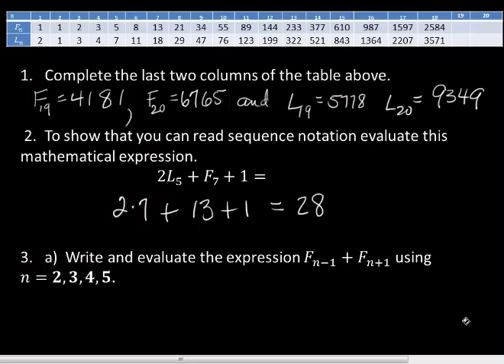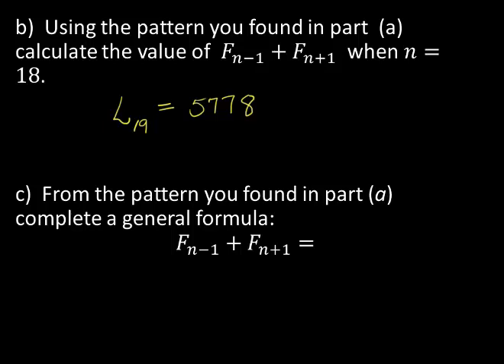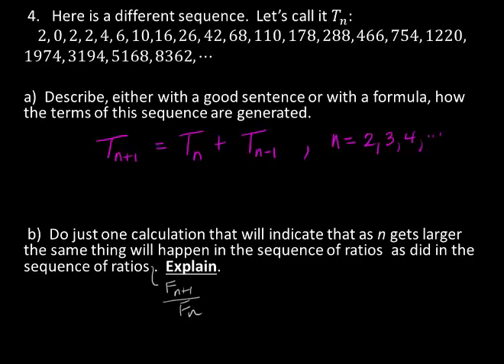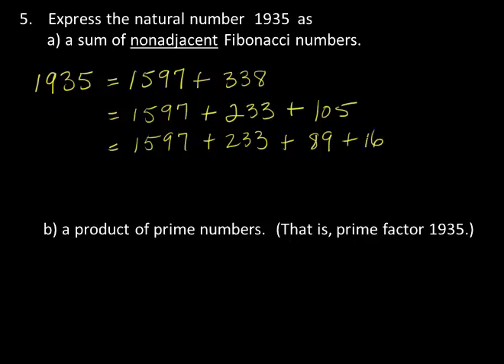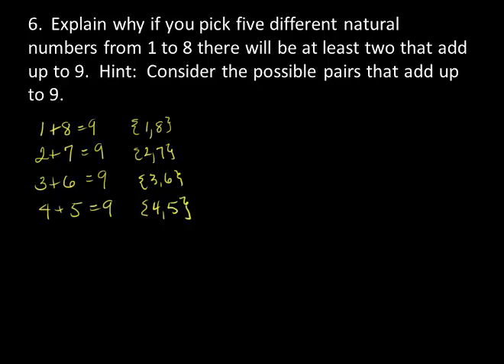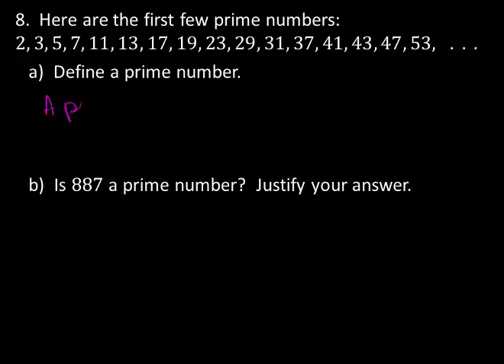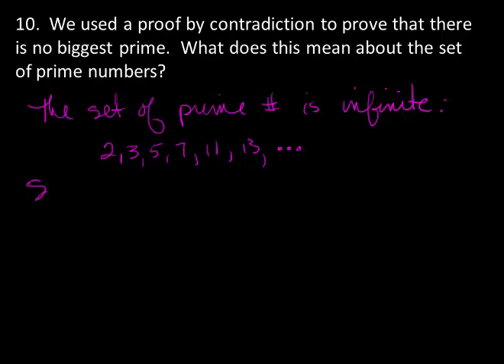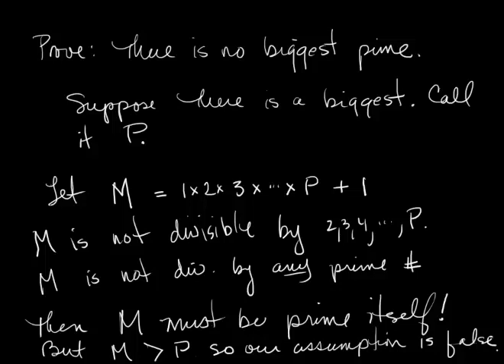EXAM 1 video KEY